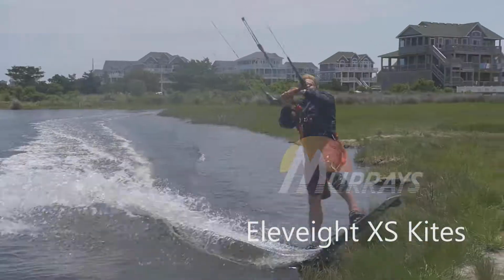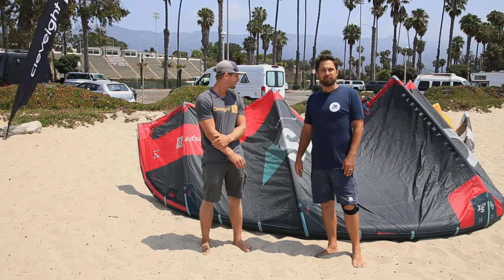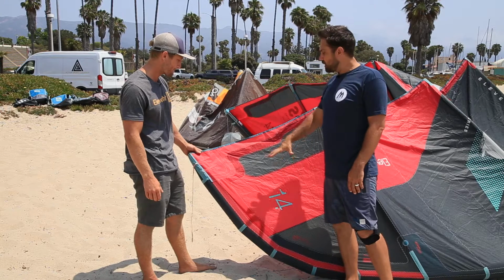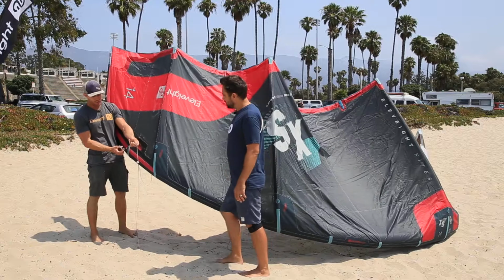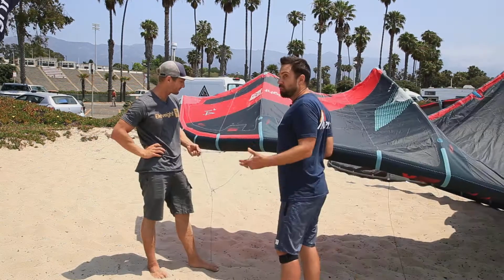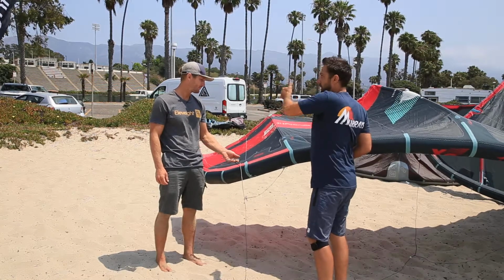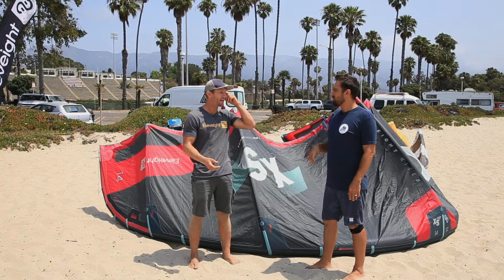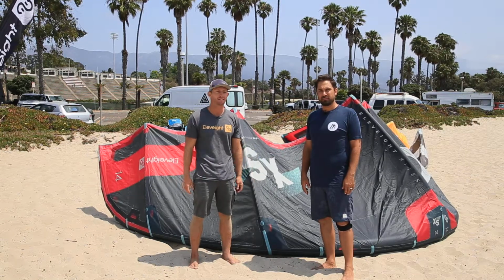Eleveight XS V2 Kite Review 2021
Dray Murray from Murrays Sports and Chris Bobryk from Eleveight chat about the new XS V2 Kite Series from Eleveight Kites